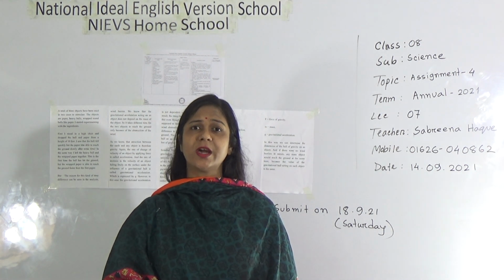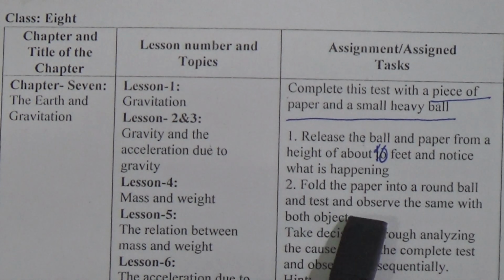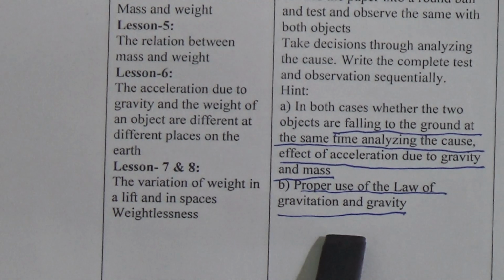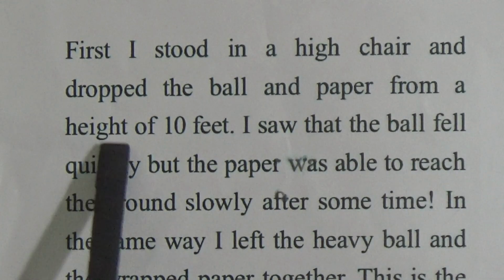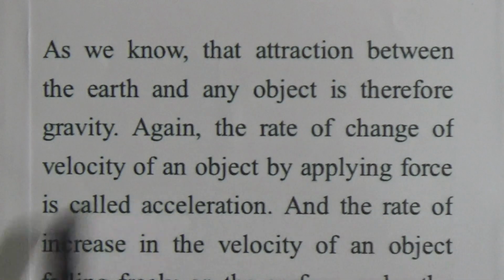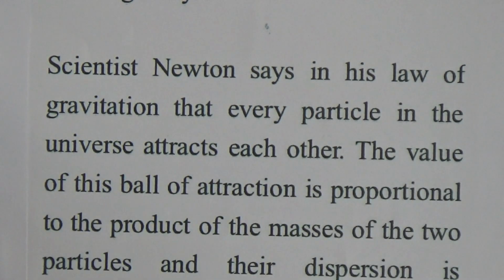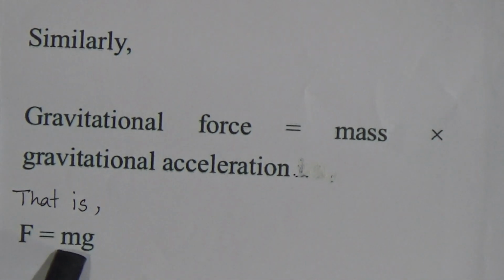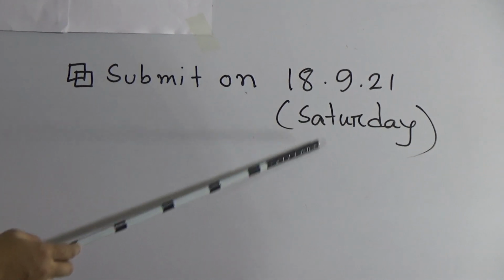Class: Eight, Subject: Science (Lecture-07), Topic: Assignment-4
Annual Term
Class: Eight
Subject: Science (Lecture-07)
Topic: Assignment-4
Teacher: Sabreena Haque